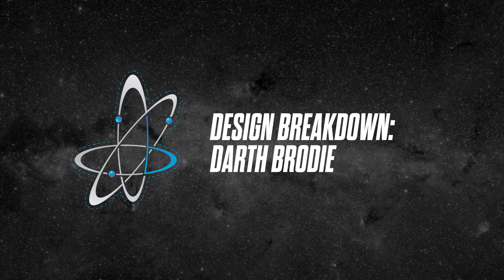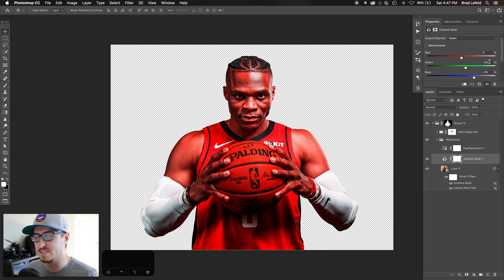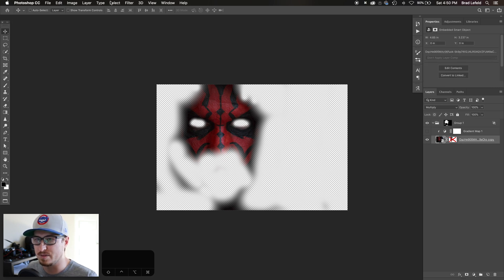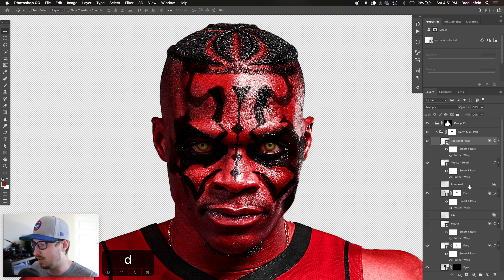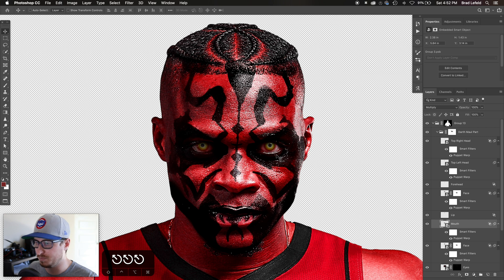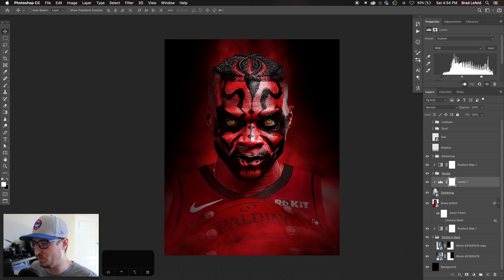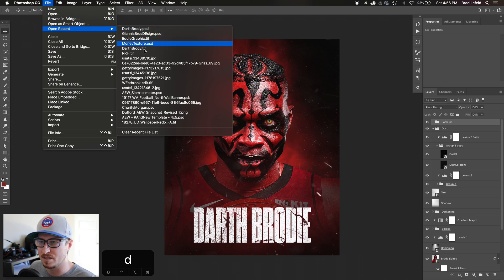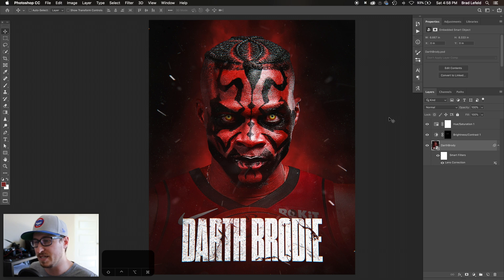DARTH BRODIE DESIGN || Breaking Down the .PSD || All Layers Revealed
In this video I provide a detailed breakdown of this Darth Brodie design. I detail what tools I use in order to create this design including the Channel Mixer adjustment layer, Puppet Warp, and layer Blending Options.